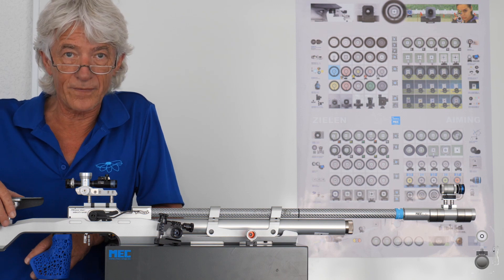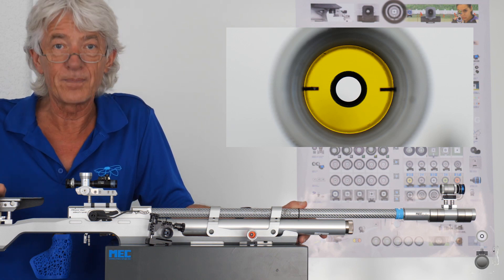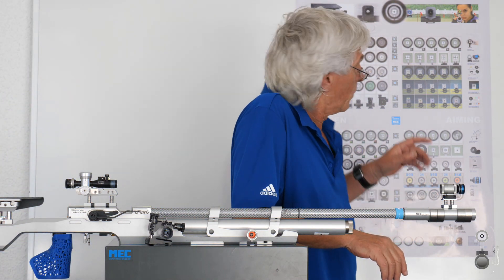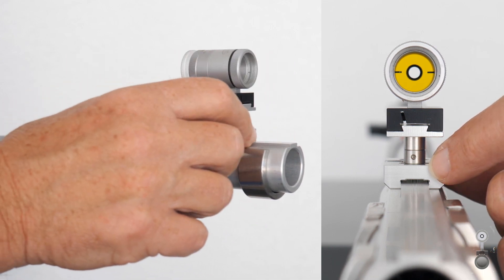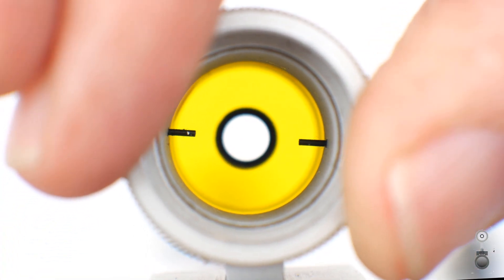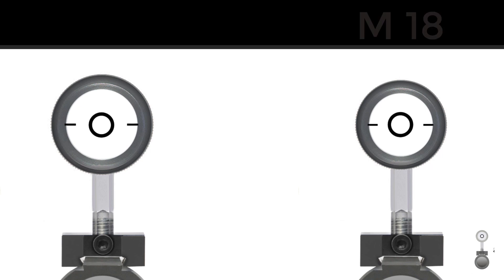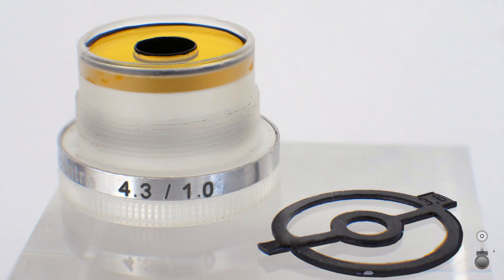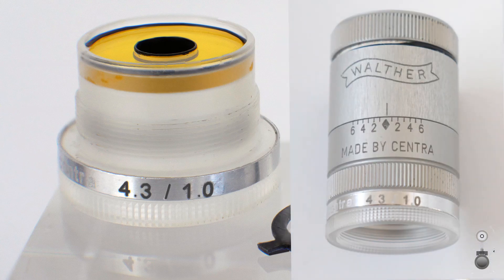frontsight, tunnel & ring Korntunnel und Ring video227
different tunnels, position and frontsight rings